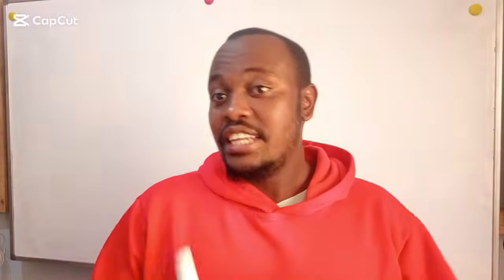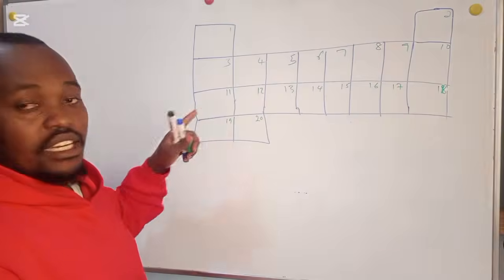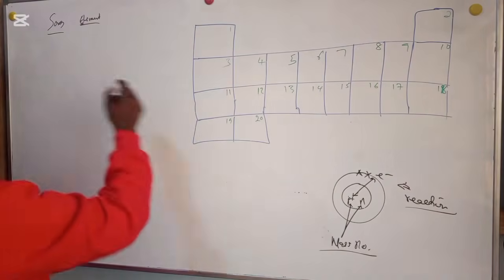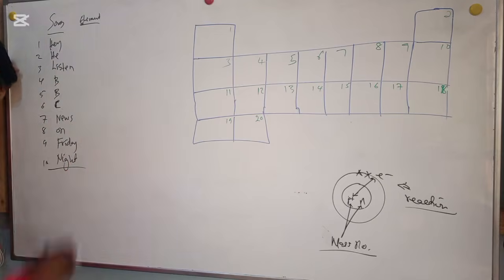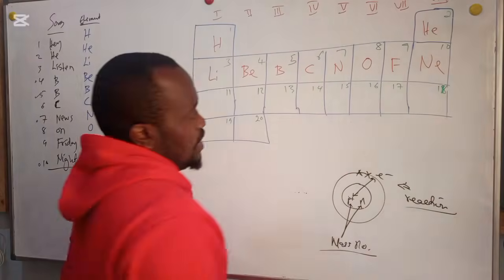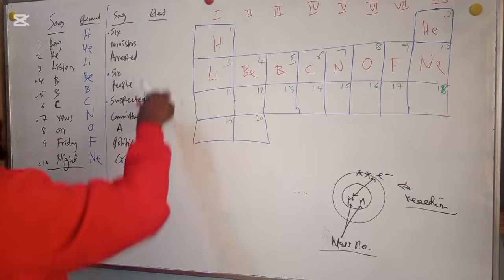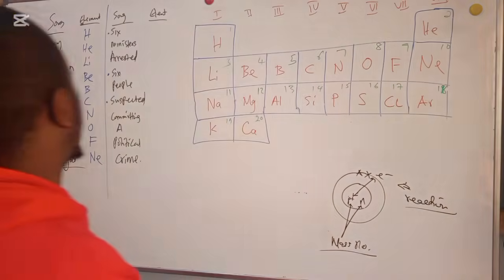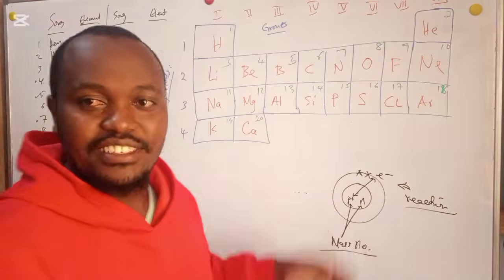Master the Periodic Table- lesson 1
In this video, Victor explains how you can master the first 20 elements alongside their symbols.